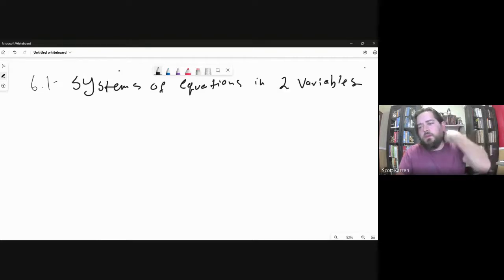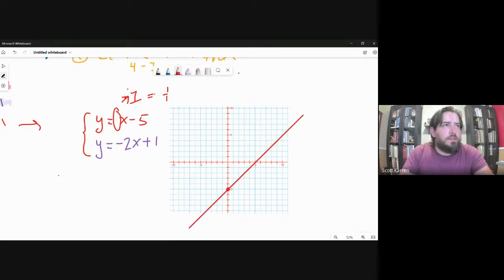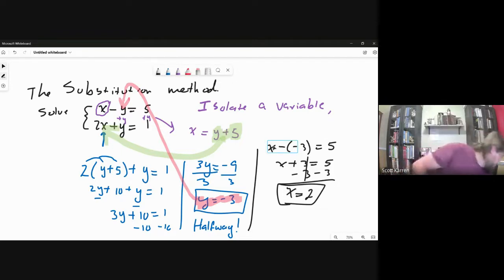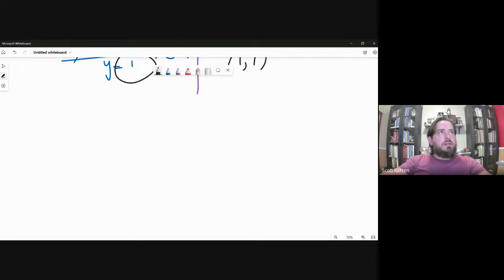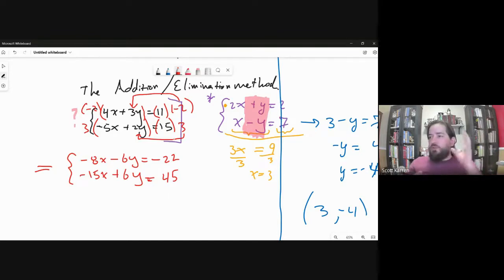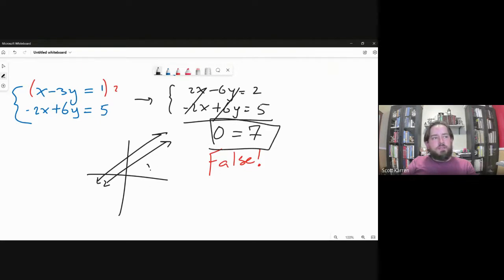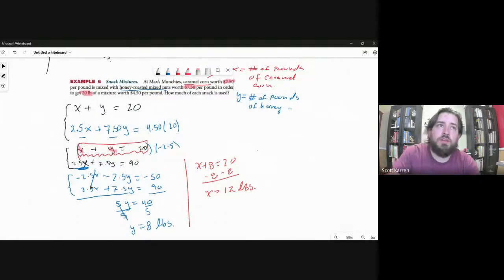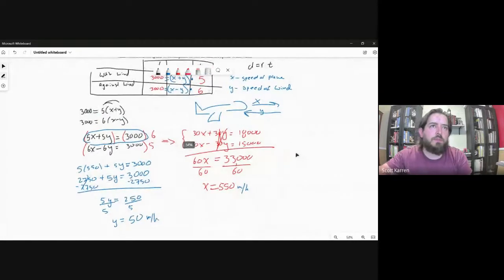Math 124E 11/9/22